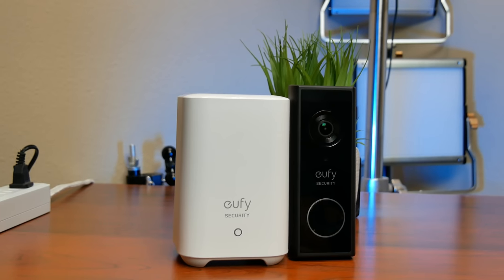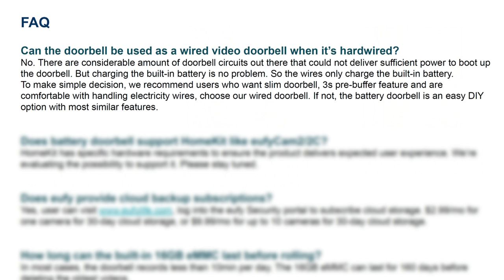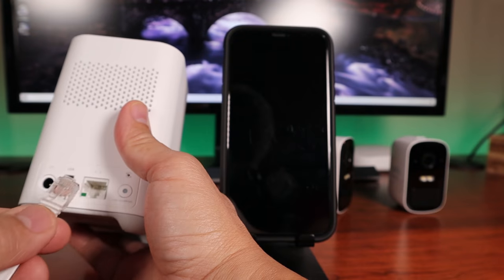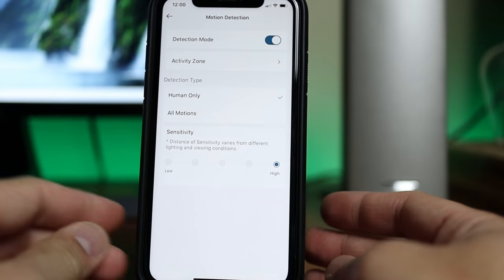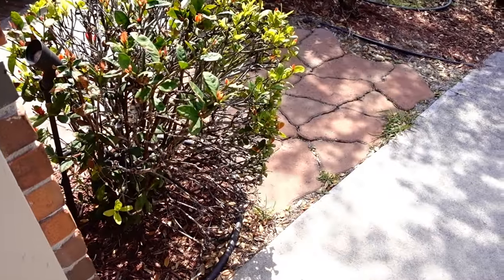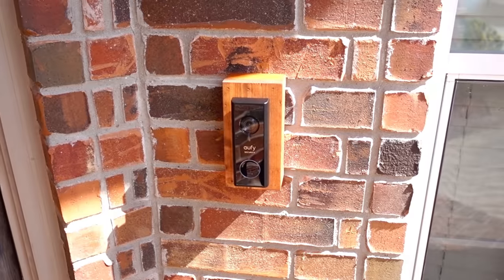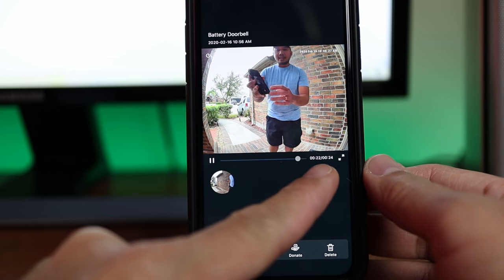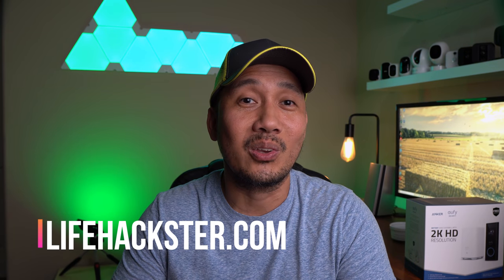Eufy Battery Video Doorbell Review - Unboxing, Features, Setup, Installation, Video & Audio Quality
Today, we are going to check and test out the newest video doorbell from Eufy. Their battery powered video doorbell. Thank You Eufy for sending me this video doorbell for review and testing. We will do the unboxing, check out its features, set it up and do the installation. We will then check out the video and audio quality and also runs some tests and see if this wireless video doorbell from Eufy is the video doorbell that you are looking for.

➡️Eufy Battery Powered Video Doorbell